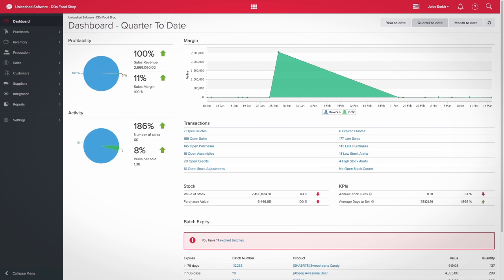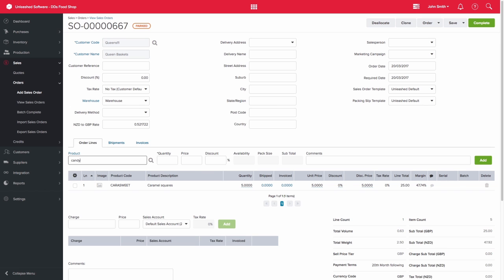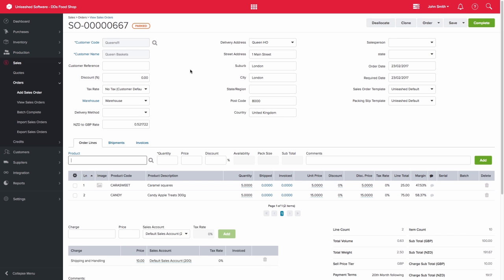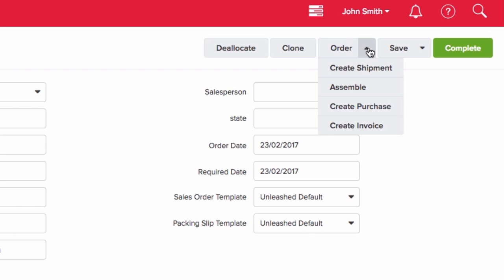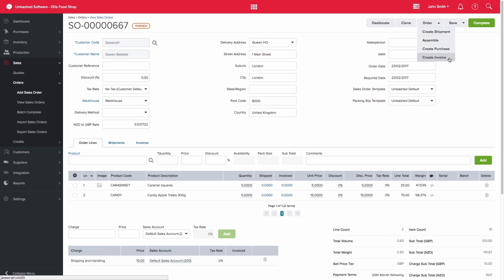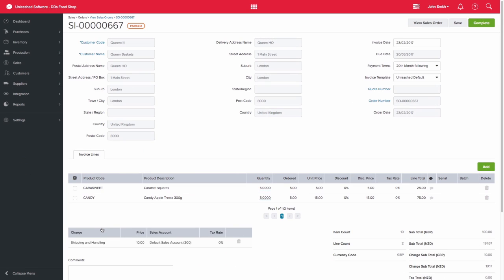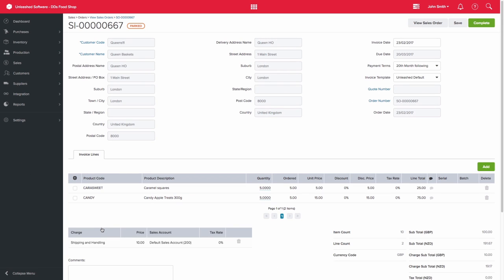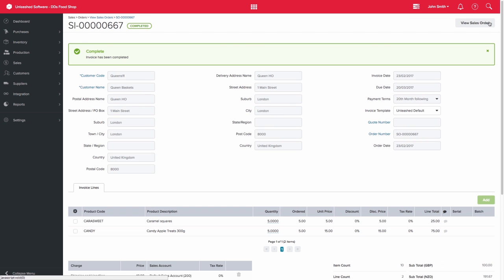Raising An Invoice From A Sales Order | Unleashed Inventory Management Training Academy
Invoicing your Sales Order to your customer is a great function for those who require payment before shipping the goods to your clients for inventory management purposes. An invoice can be emailed direct to the client or downloaded as a PDF for archiving. Your invoice will be a representation of your sales order. You can however, part invoice your sales order, if your client wishes to purchase stock in parts or if you need to order stock in to fulfil and order, while other stock is ready to be sent to the client.